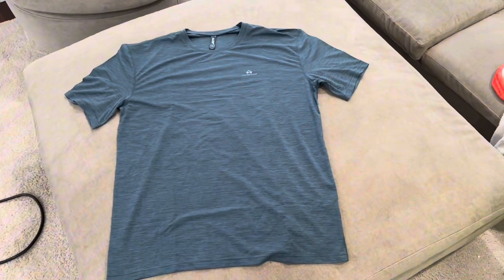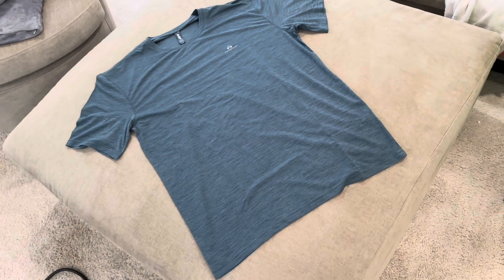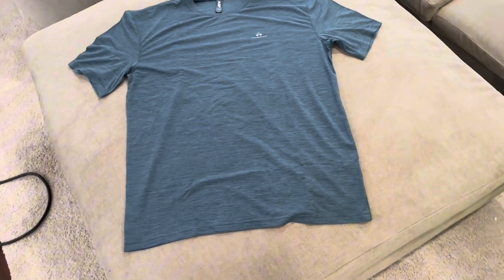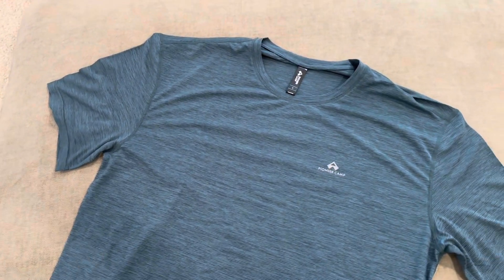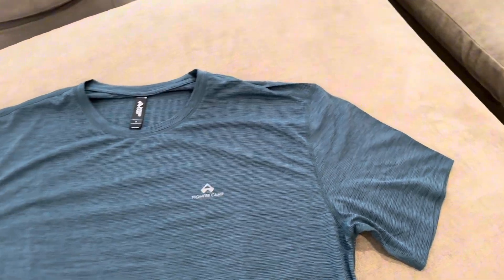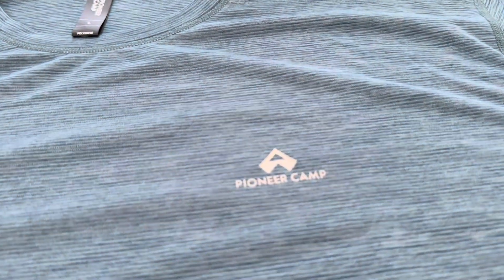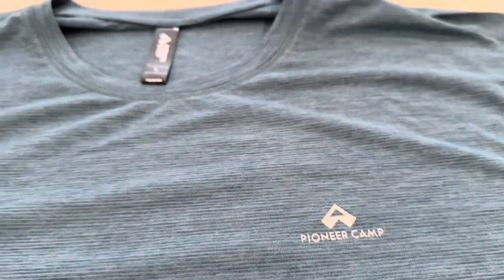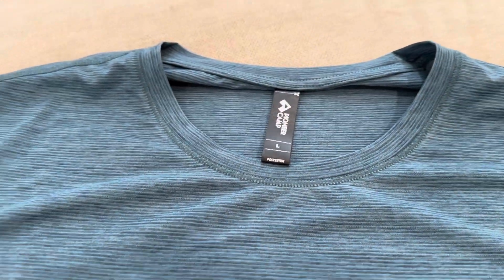A really well made and stylish performance shirt!